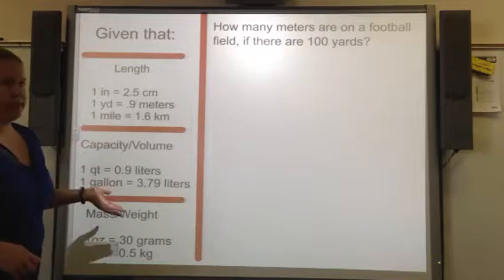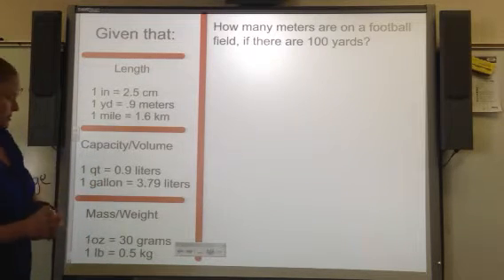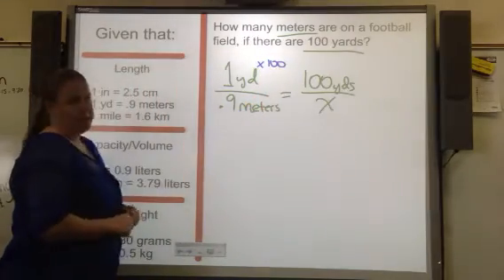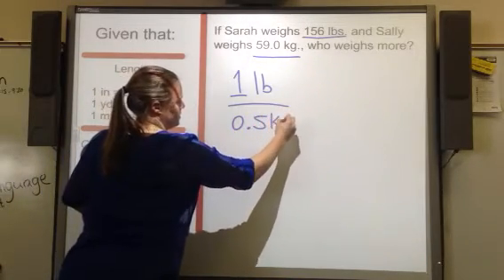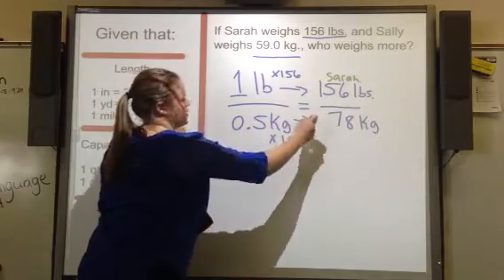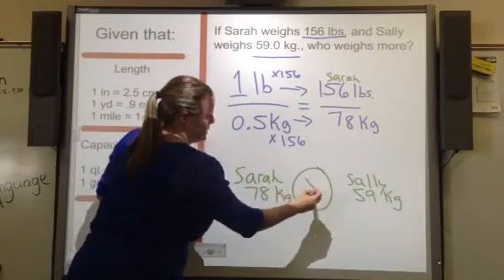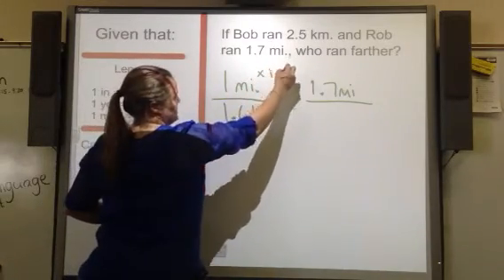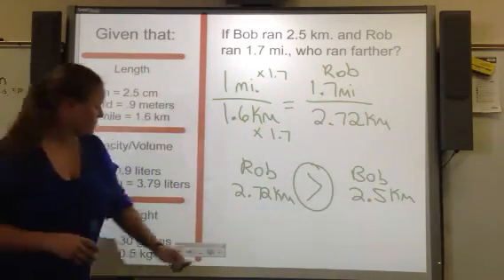Measurement Conversions Across Systems